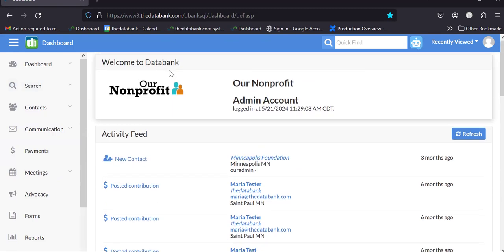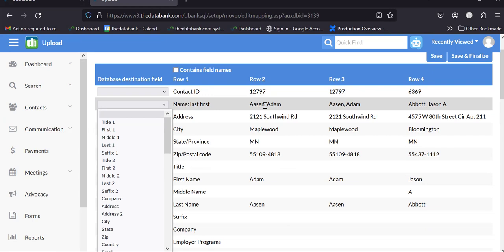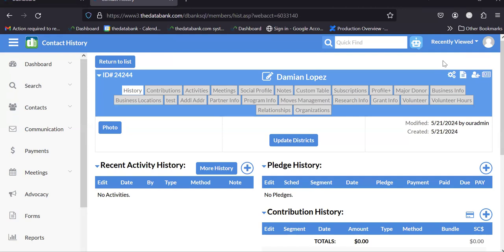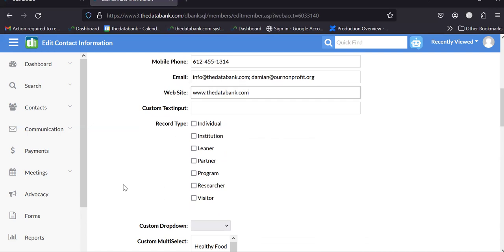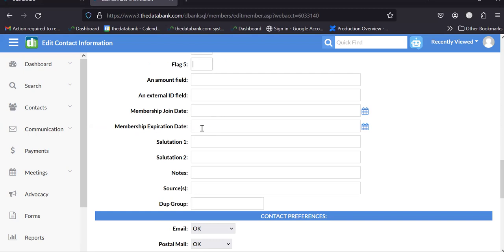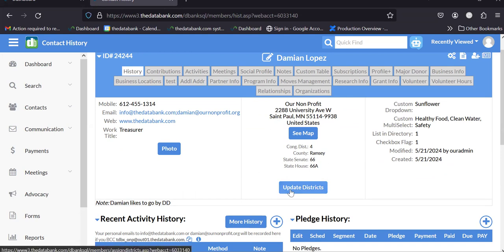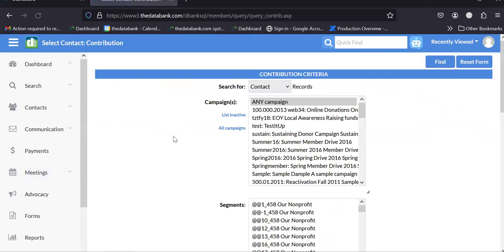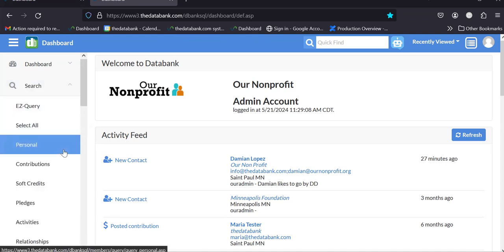Adding and Editing Contact Records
Both new users and experienced staff members are invited to join us for this 30 min training. We'll be discovering how to add and edit data within your Databank system.
Training Level: Basic

You will learn to:

Enter data
Understand contact record layout
Create an activity note